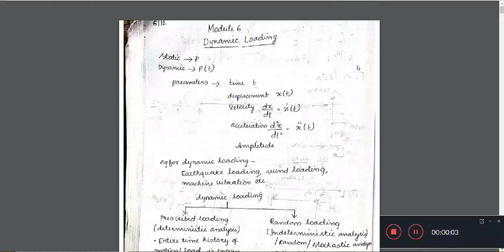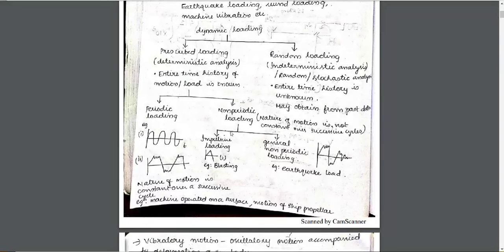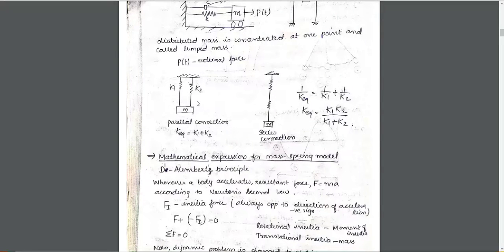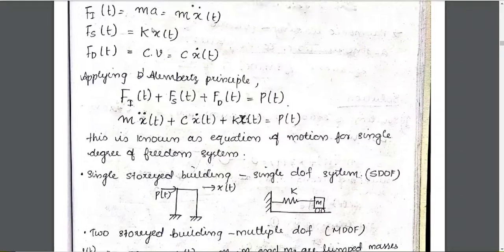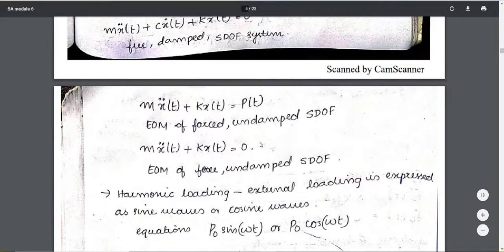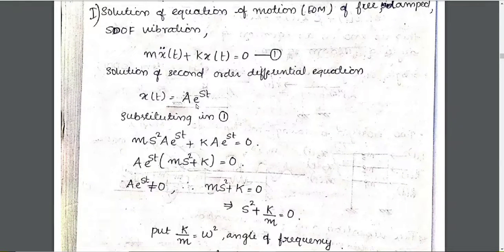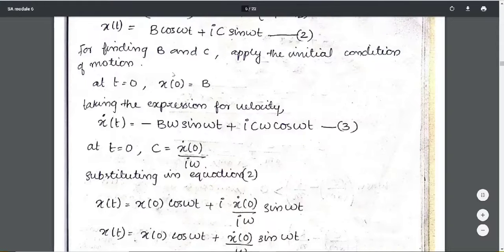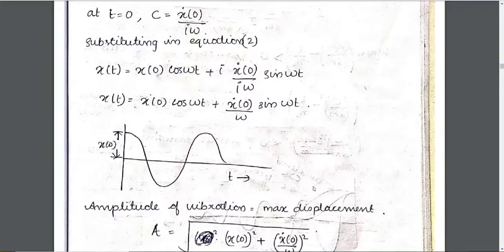SA3 module 6 part 1| KTU SYLLABUS| Malayalam (2015 scheme)